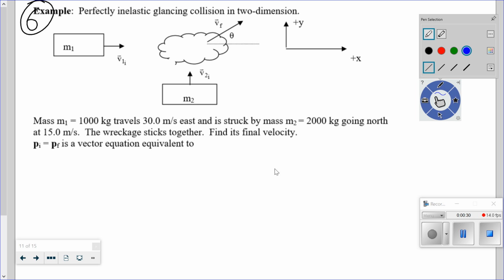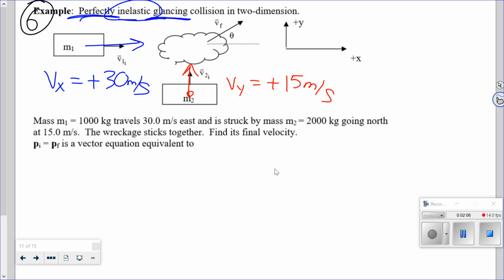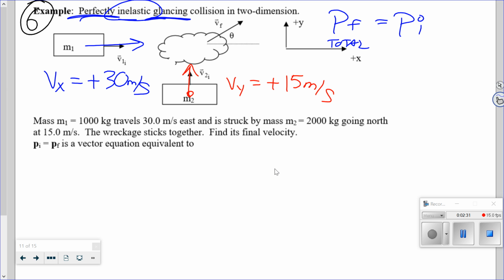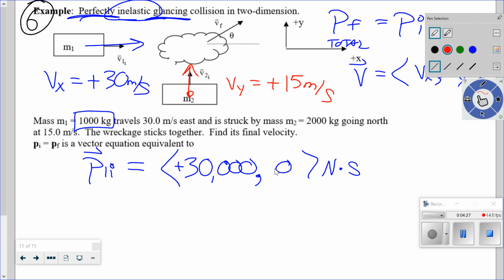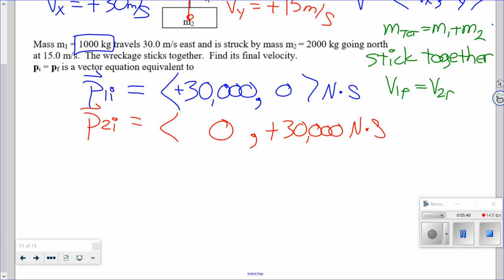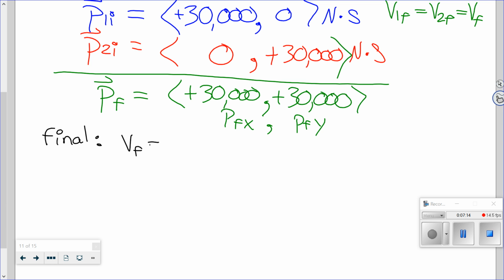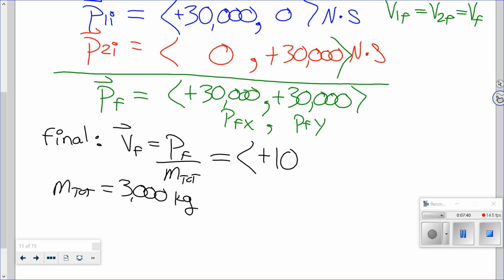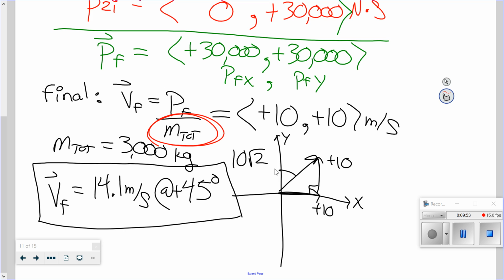hphys ch8 ex6 2D collision 11-5-2020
Whitcomb Explains Example 6 from Chapter 8 a 2D completely inelastic collision.